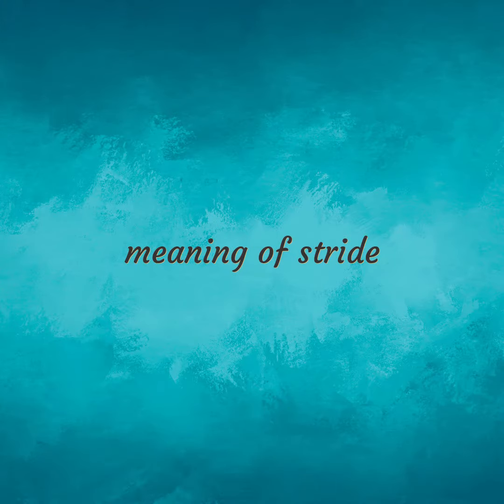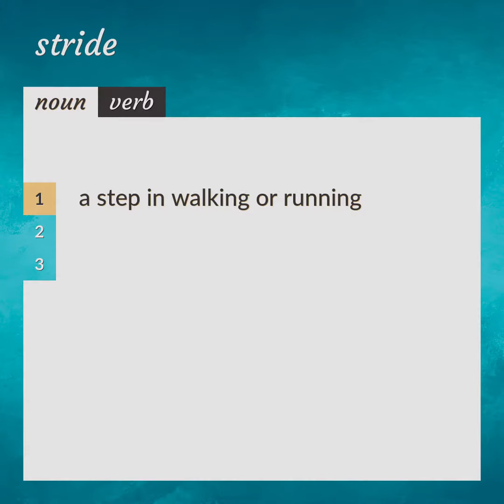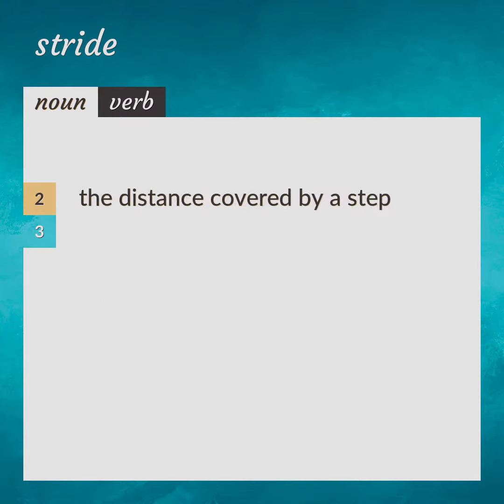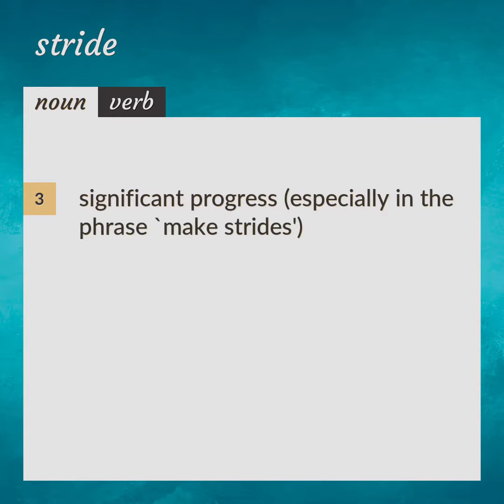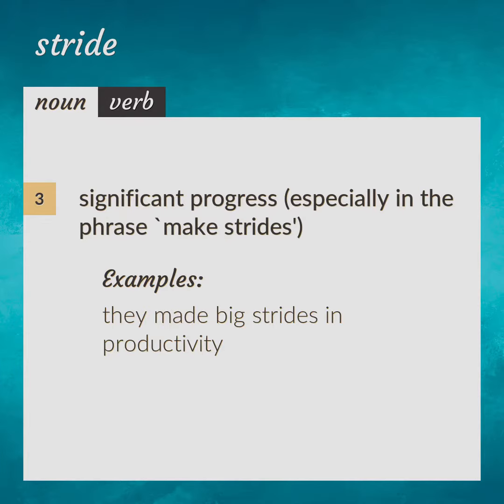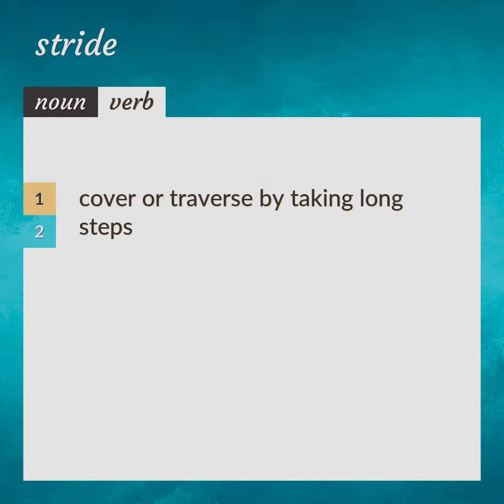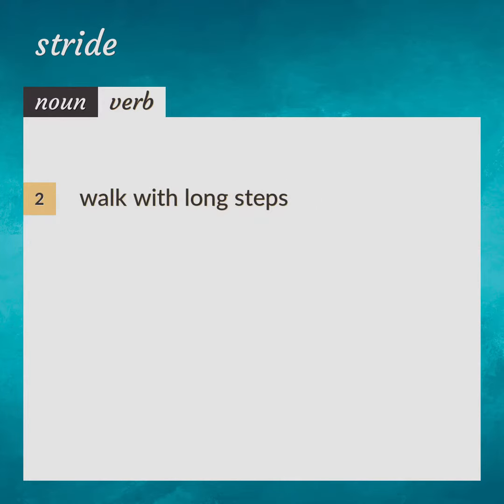Stride | meaning of Stride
What is STRIDE meaning?